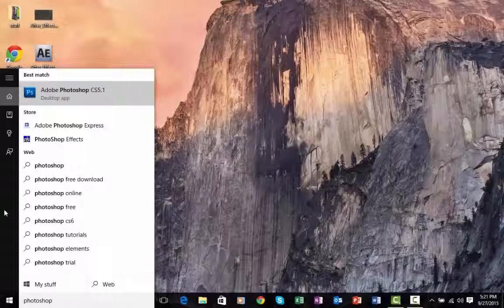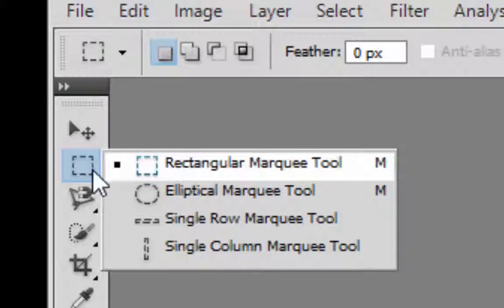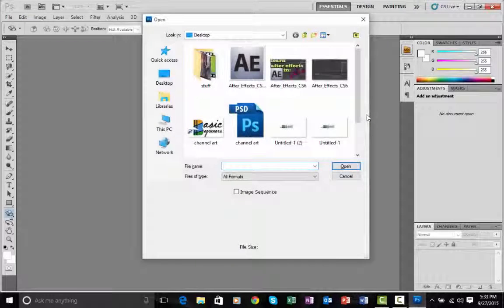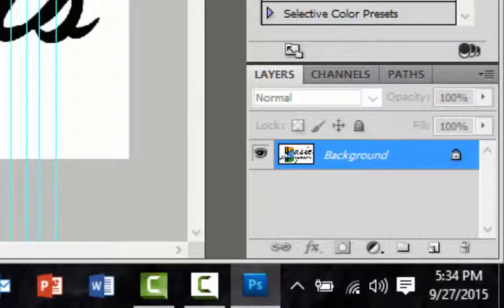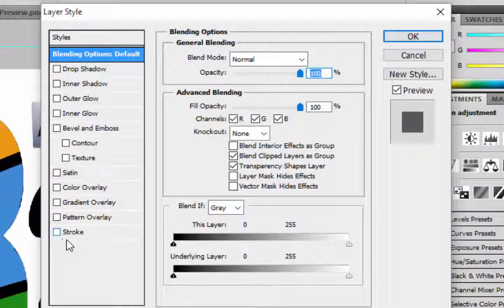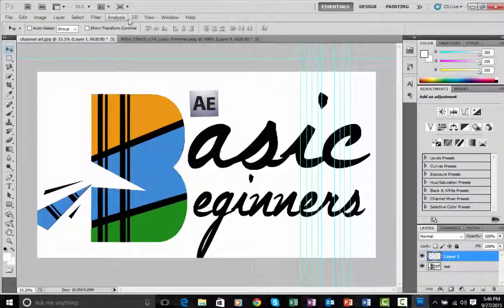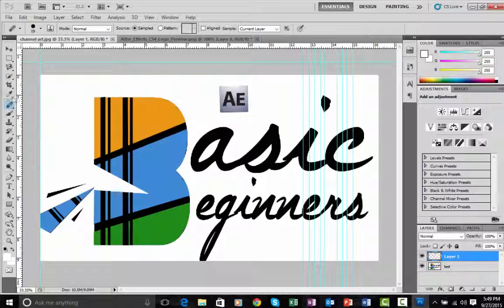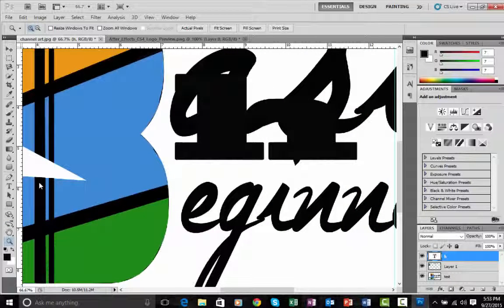Learn Photoshop in 20* minutes||BASICS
photoshop keyboard shortcuts
LINKS ­
google+ ­